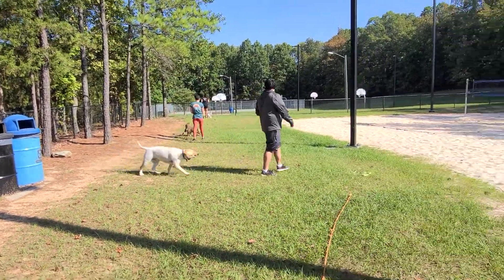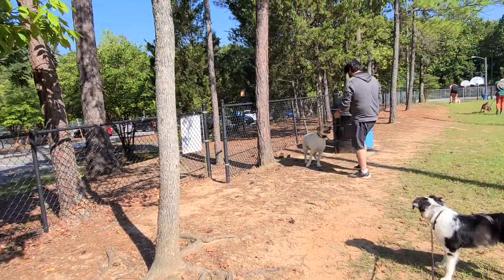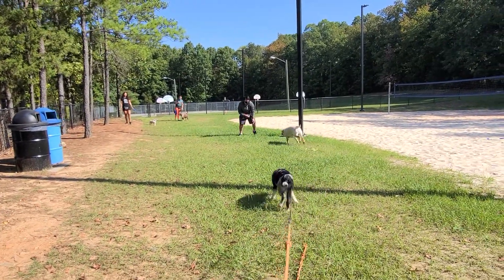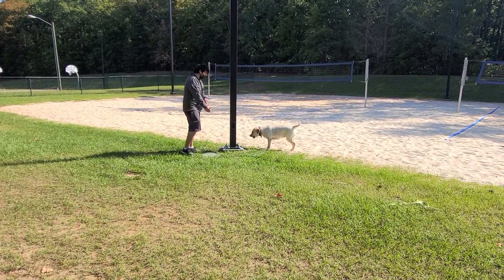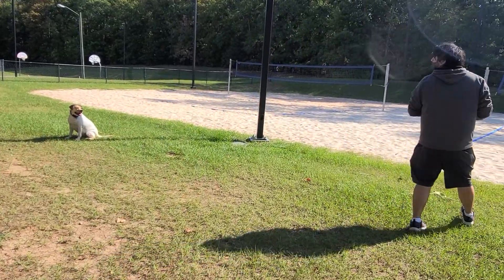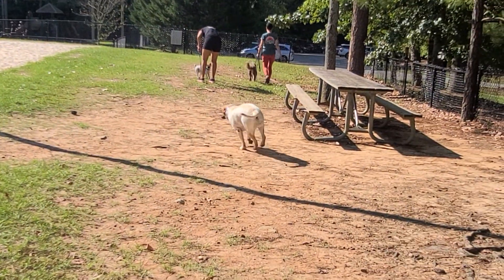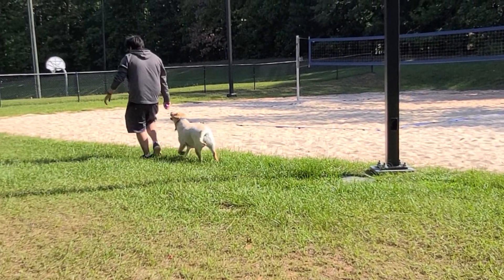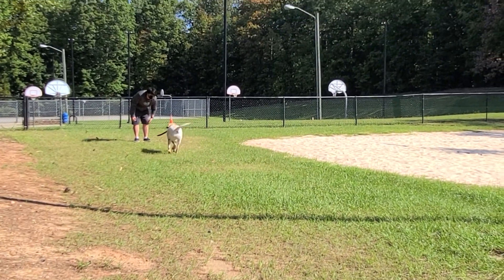Remmie off leash